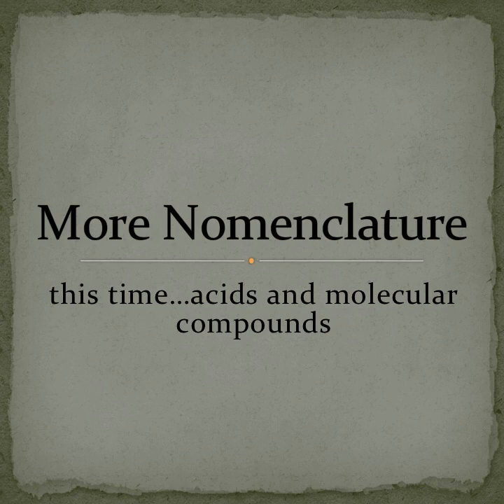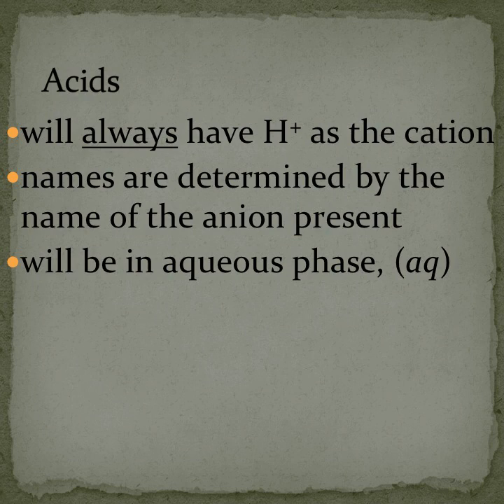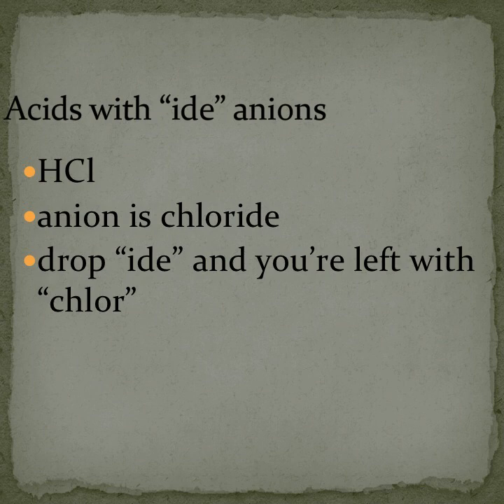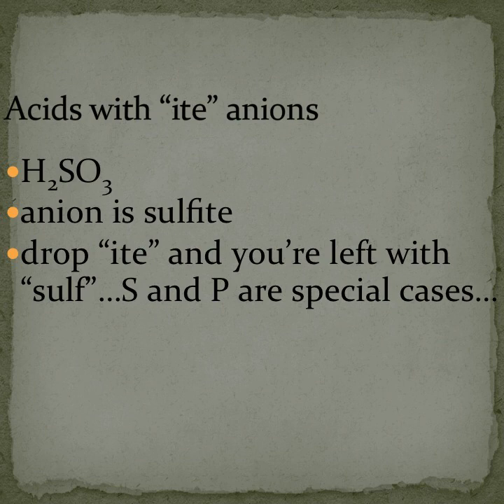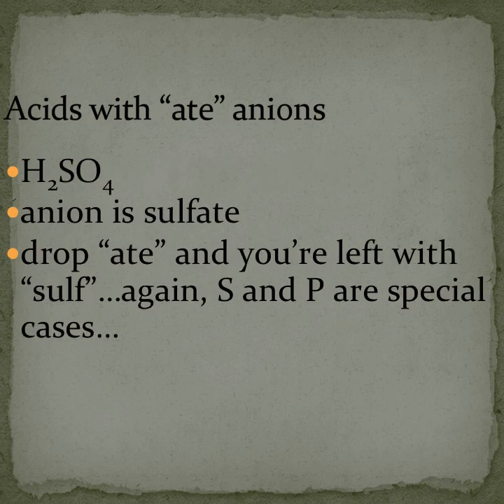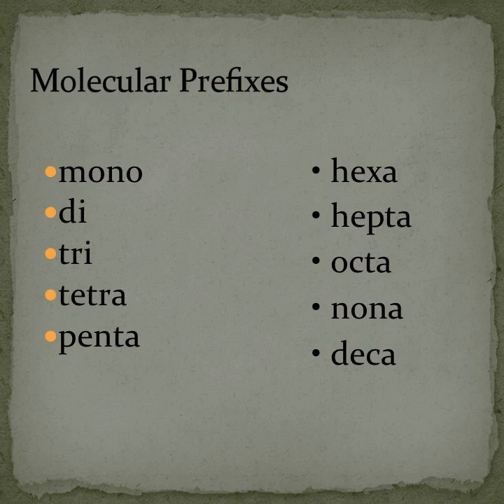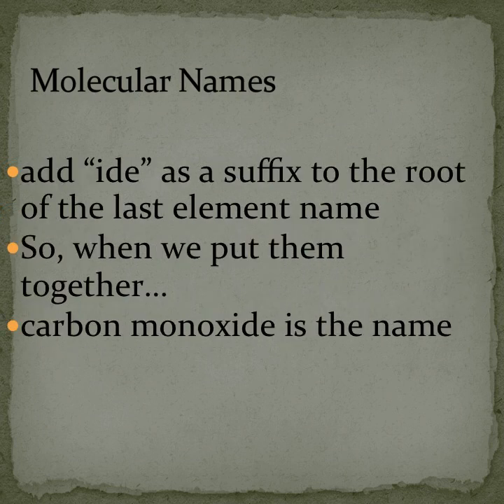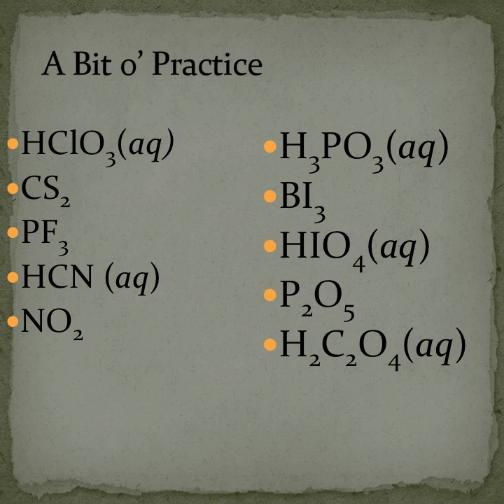9-Acids & Molecular Compounds